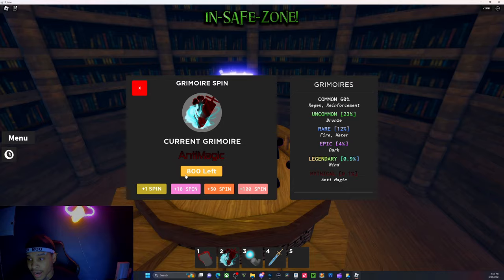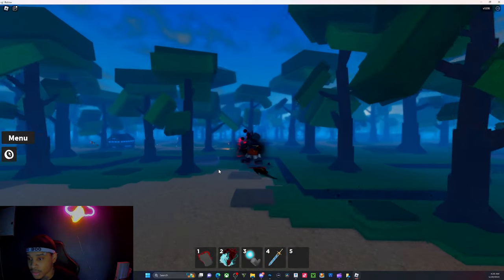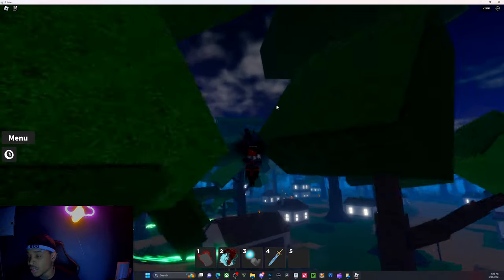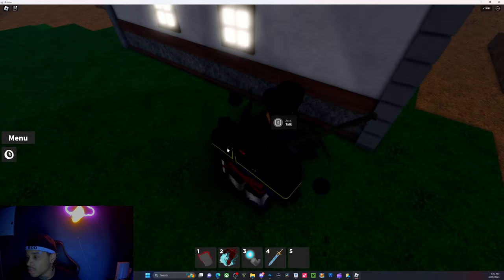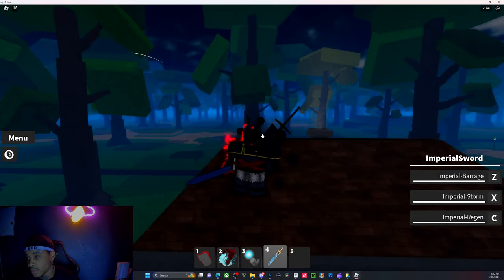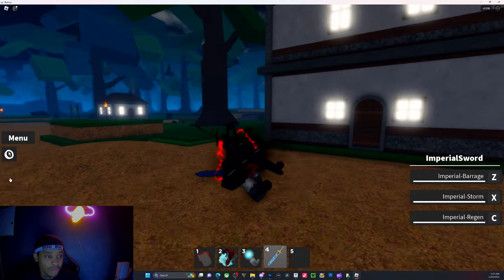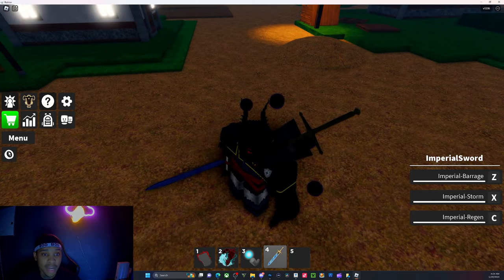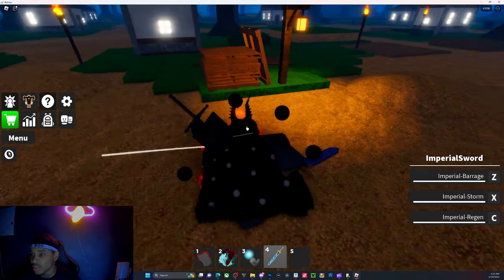how to get infinite spins in Grimoires Era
comment something